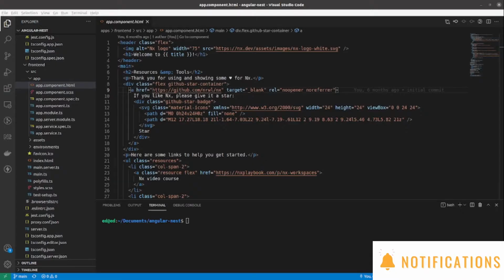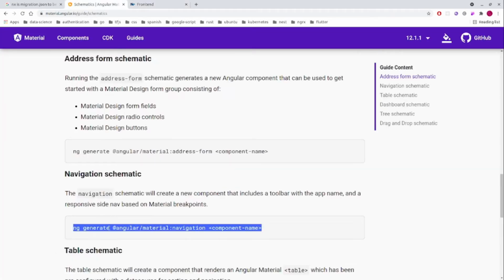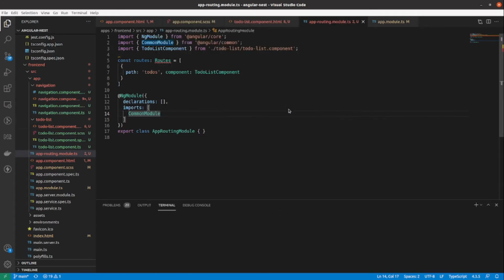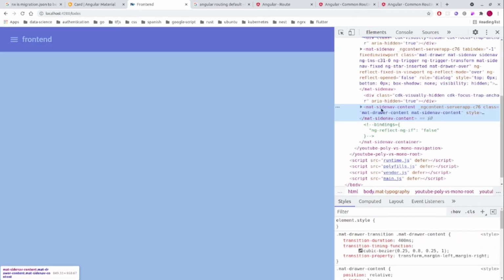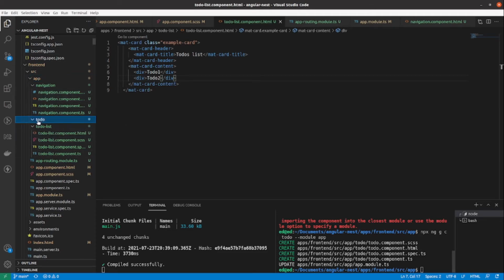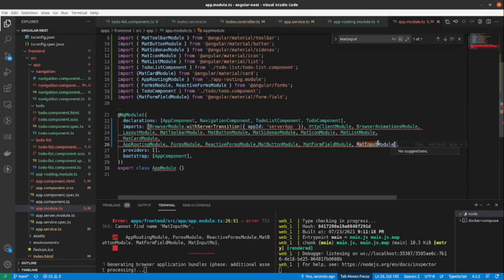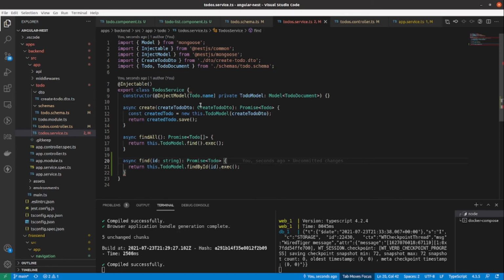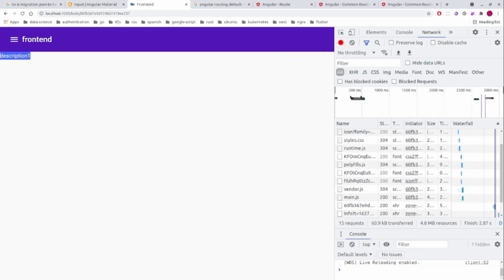(Reedited) Add UI interface in Angular to connect to the nestjs backend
The UI is a small todo application where the user can add new todo. The code of the application is available